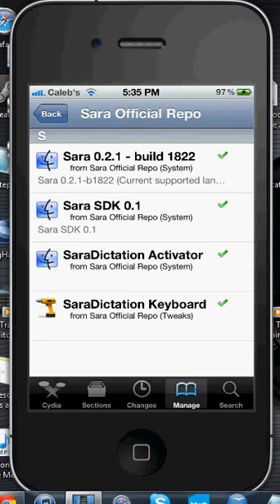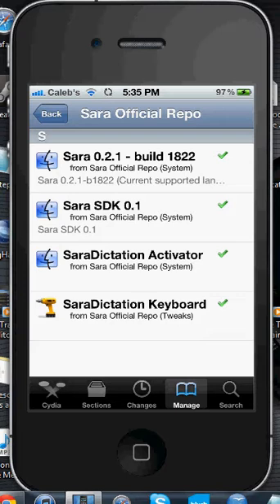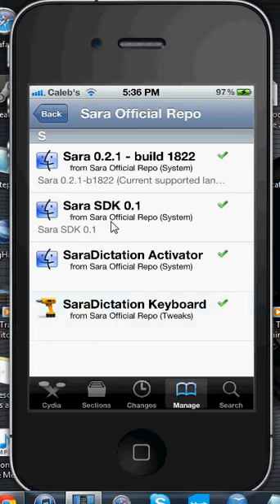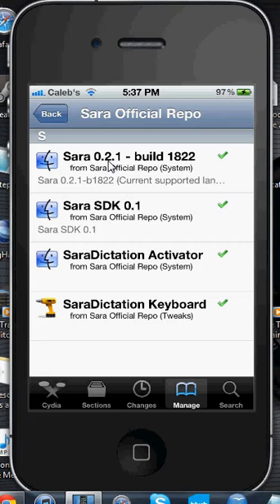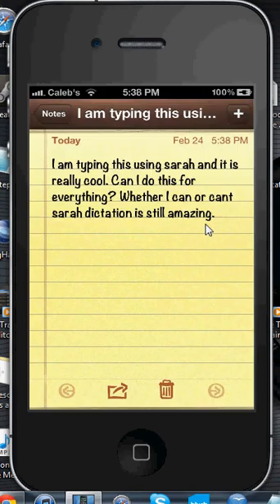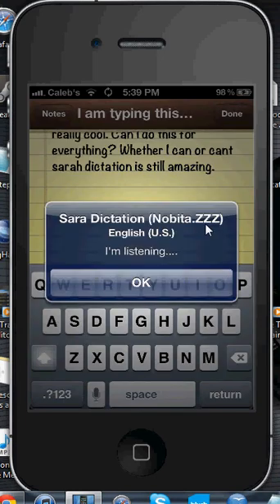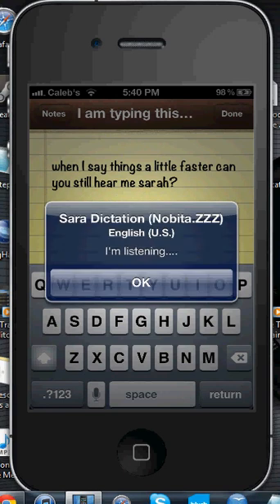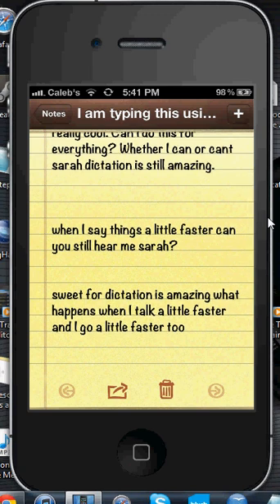Sara Dictation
How to install and use Sara Dictation for any iDevice.
Here is the order of what and how to install:
1. SaraDictation Activator
2. SaraDictation Keyboard
3. Sara SDK 0.1 (O.1 Number will probably change)